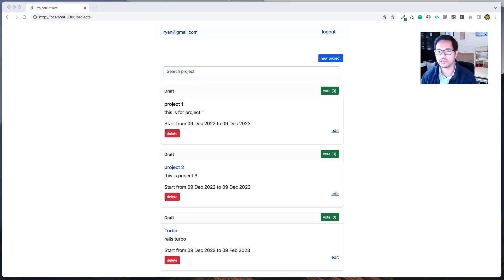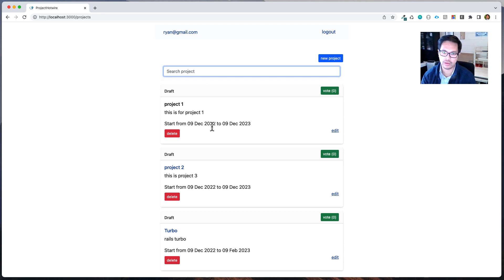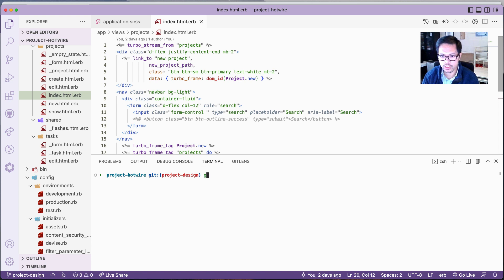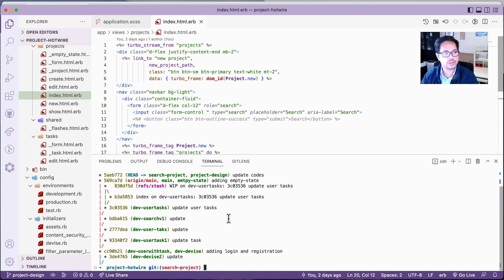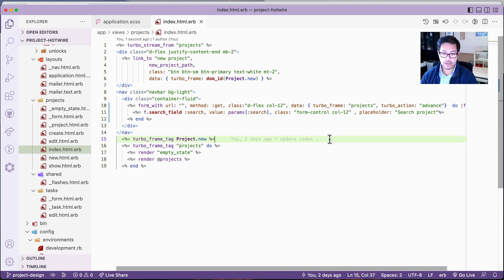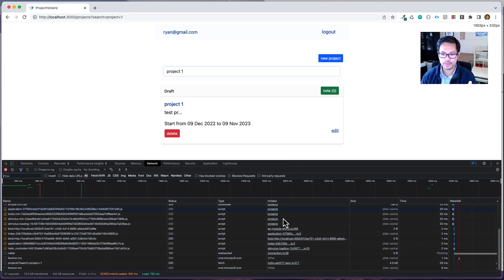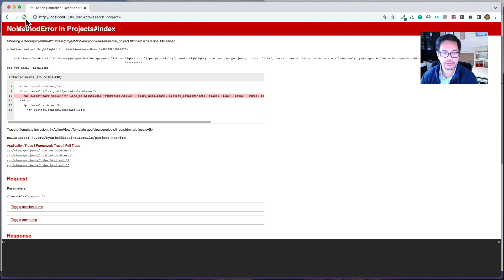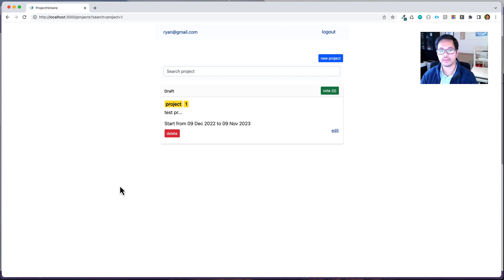Ruby on Rails 7 | Using Hotwire Turbo WebSocket | Search using turbo part 12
In this video, we'll be discussing how to use Hotwire Turbo WebSocket in a Ruby on Rails app. We'll be adding search functionality using turbo part 12.

If you're looking to learn more about Ruby on Rails 7, be sure to check out this video! We'll be discussing everything from how to use Hotwire Turbo WebSocket to how to refactor a project UI part .etc. By the end of this video and series parts, you'll have everything you need to start building powerful web applications with Ruby on Rails!